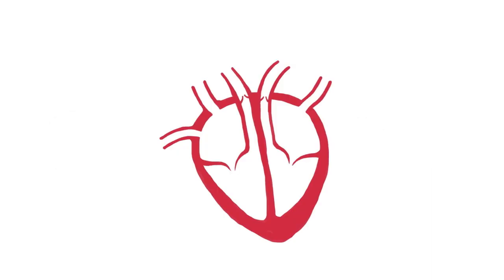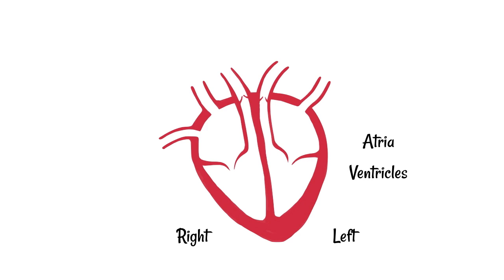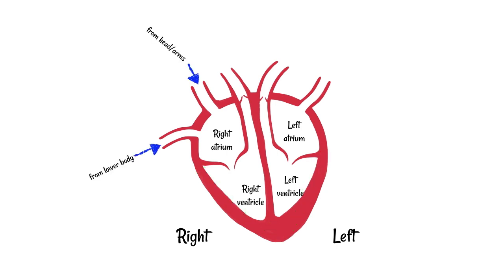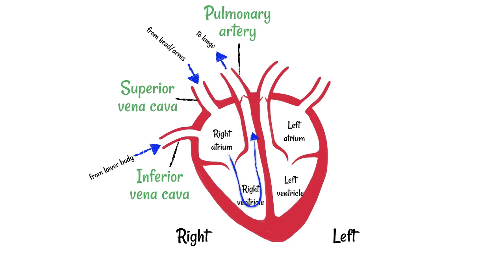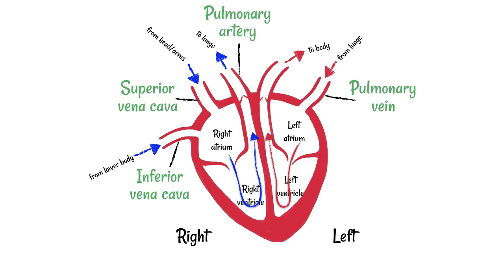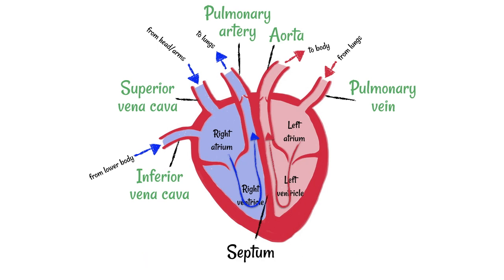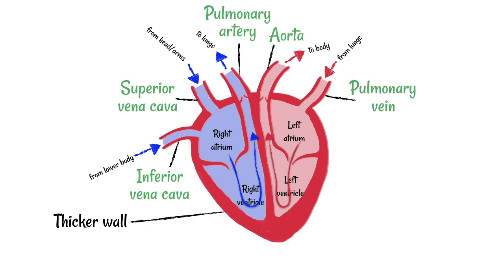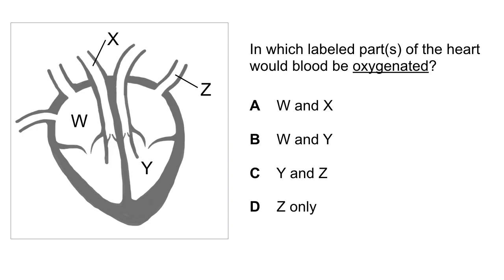Structure of the Heart